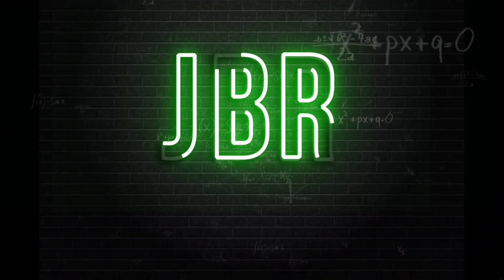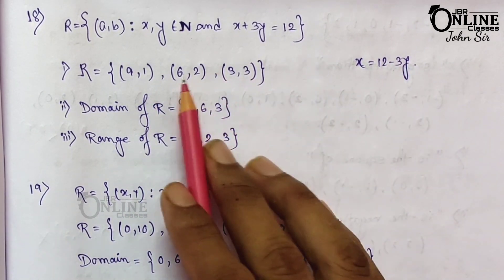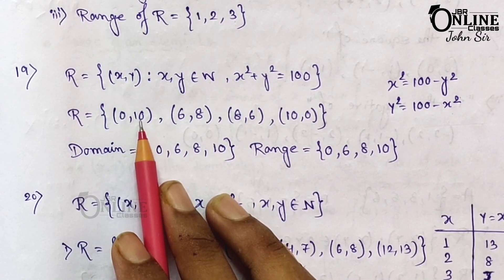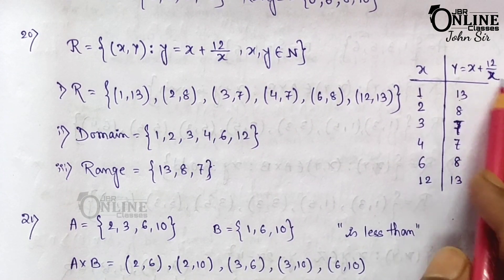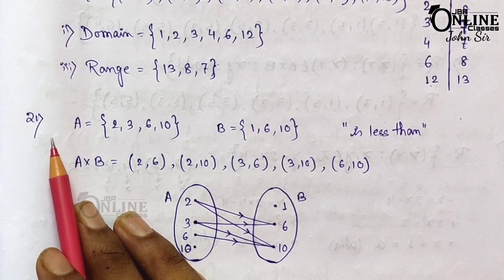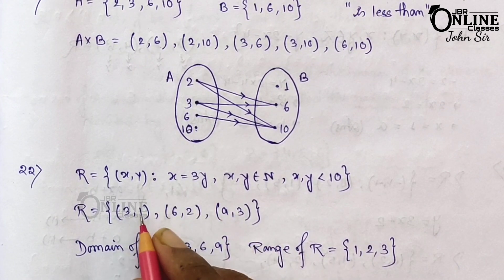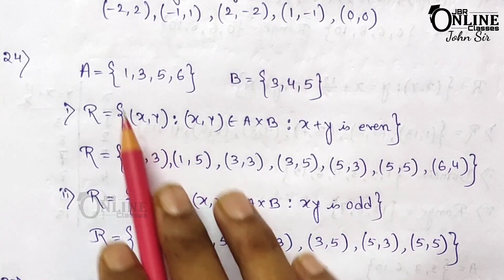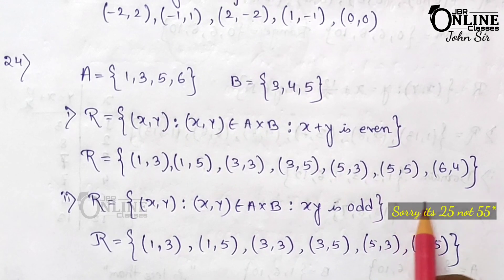RELATION & FUNCTION EX-2.2(18-26)PART-2 ISC CLASS 11 || ML AGGARWAL || JBR ONLINE CLASSES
●CHAP: RELATIONS & FUNCTIONS